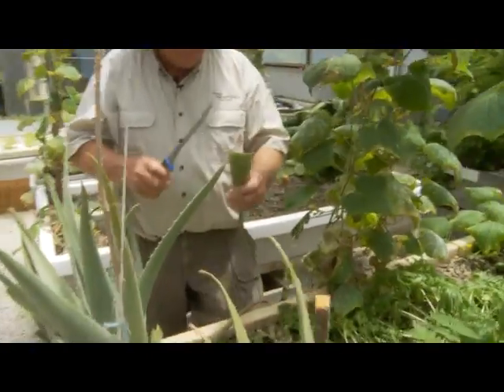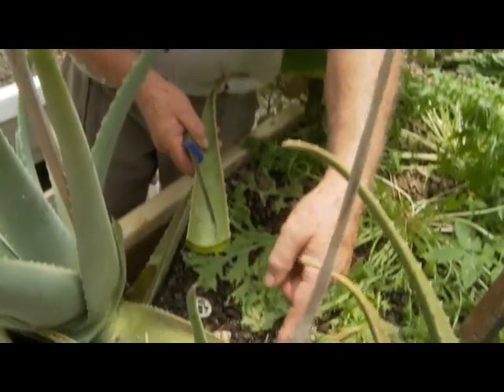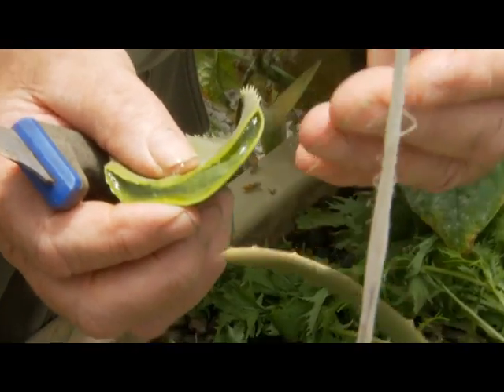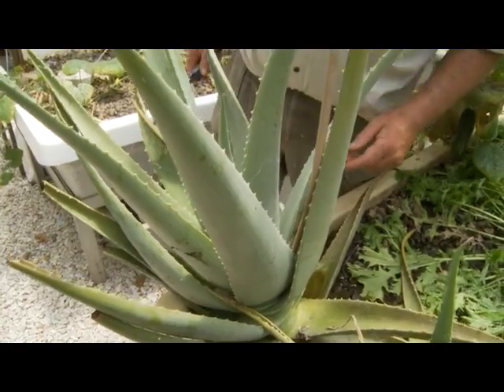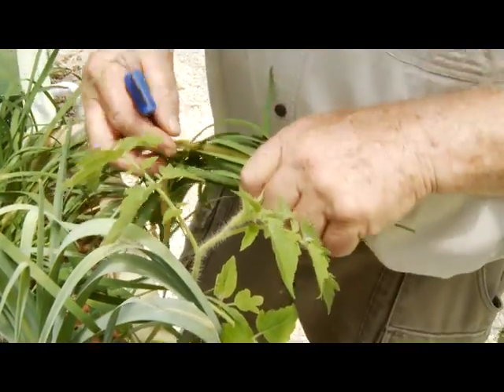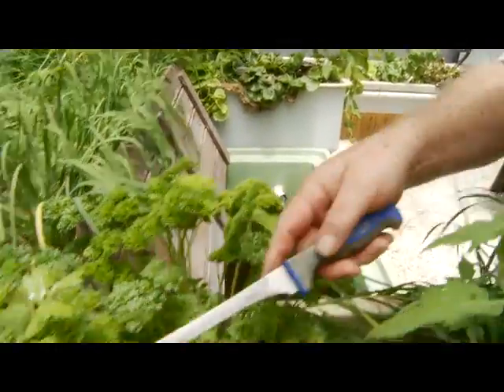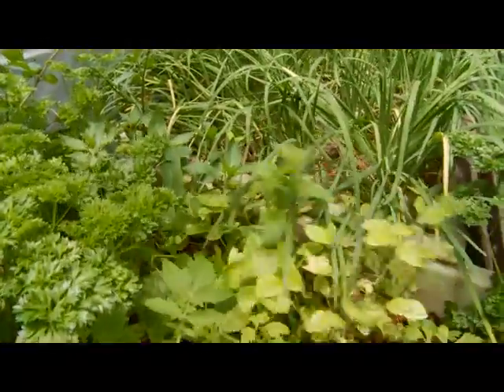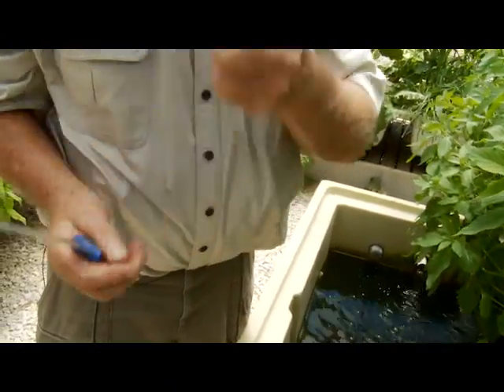Aloe Vera in Aquaponics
Murray Hallam on Aloe Vera and other herbs grown in Aquaponics.